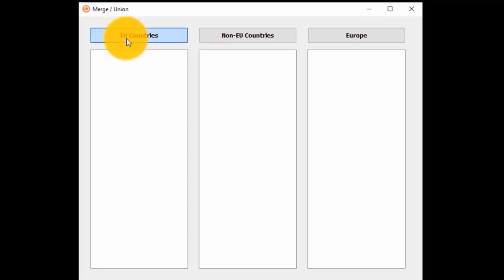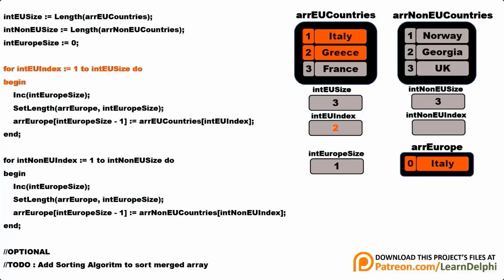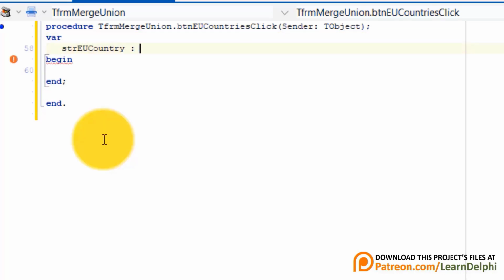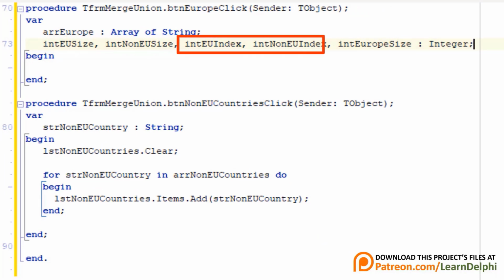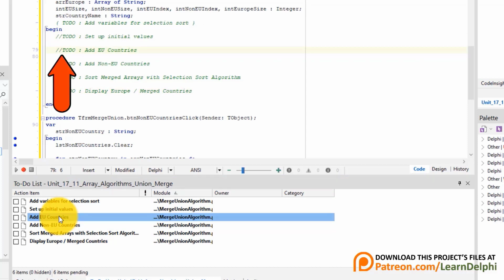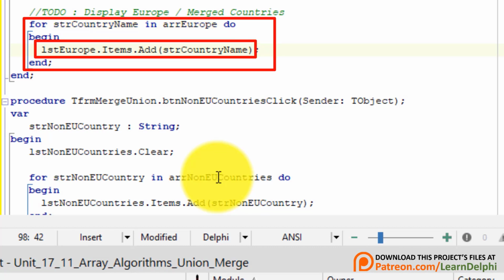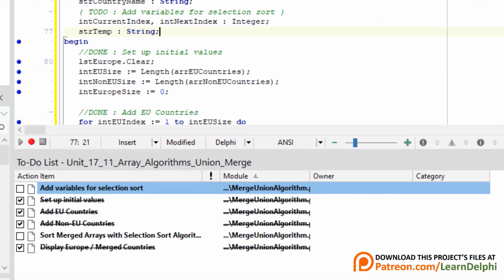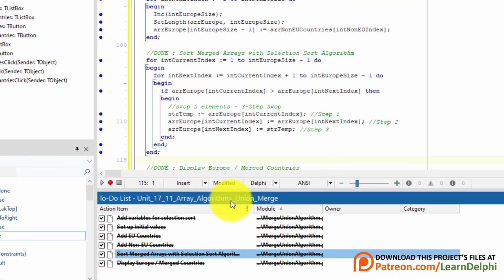Merge (Union) Two or More Arrays in Delphi | Algorithms in Delphi | Lesson 17.11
In this lesson we learn how to program algorithms with arrays in Delphi. Learn how to merge (union) tow or more arrays in Delphi. Also learn how to organize and plan your code with a To-Do List in the IDE of Delphi Community Edition..